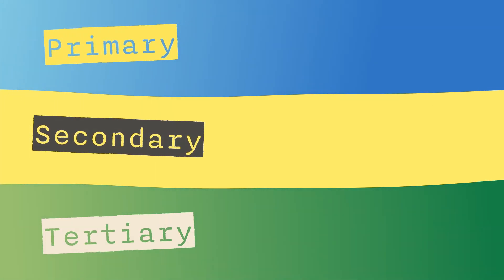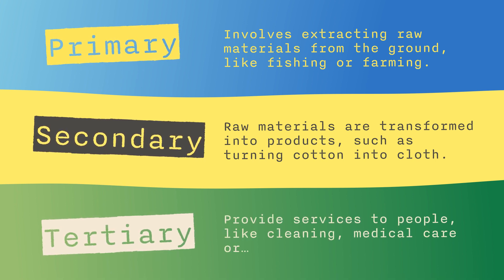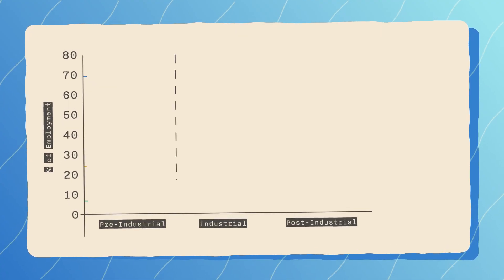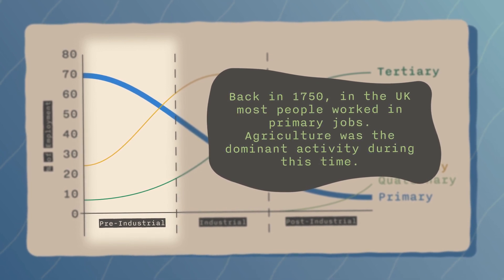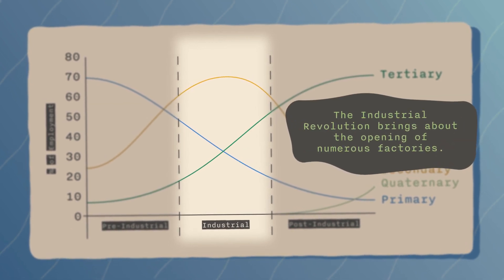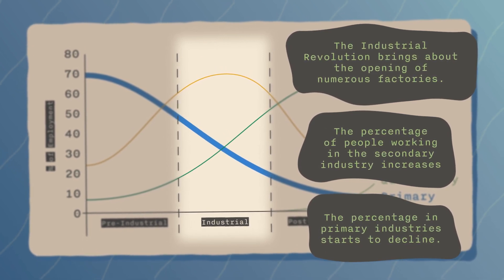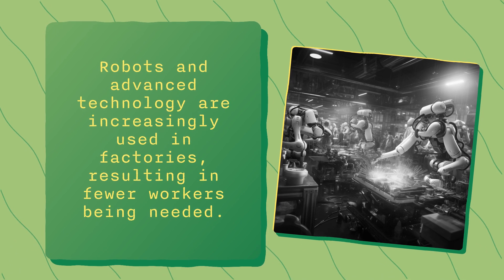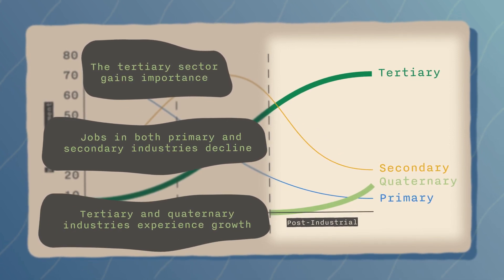Geography - The Clark Fisher Model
Unravel the complexities of economic development with our "Geography - The Clark Fisher Model" video. This insightful exploration breaks down the transformation of a country's industry sectors from primary through to quaternary, guided by the Clark-Fisher model. Understand the shift from agriculture to high-tech industries and how this evolution reflects a country's developmental stage. Whether you're a student or simply curious about economic geography, this video offers a clear and concise understanding of industrial transitions over time.